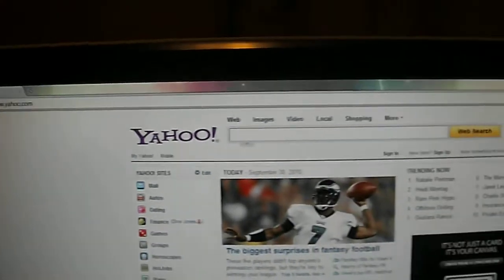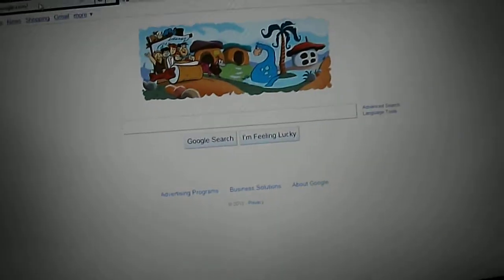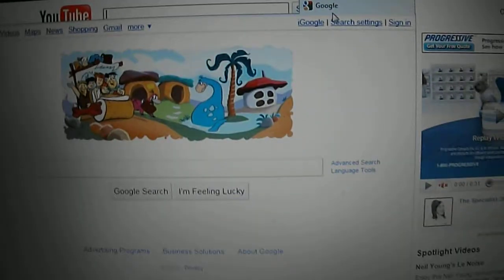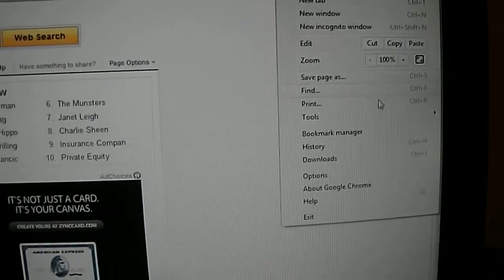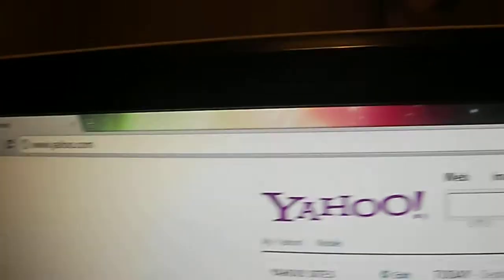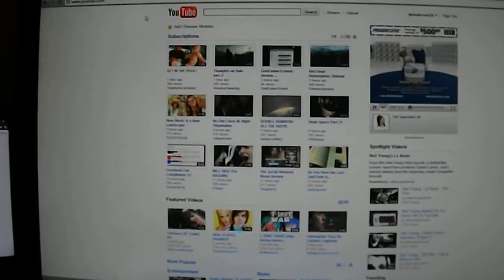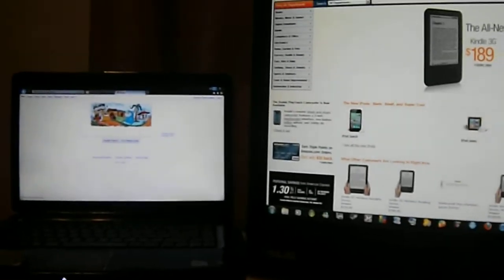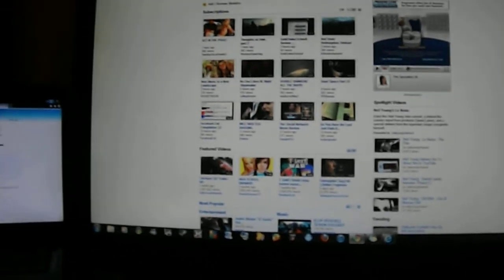IE9 and google chrome review and comparison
I just do a comparison of the two browsers and talk about them.